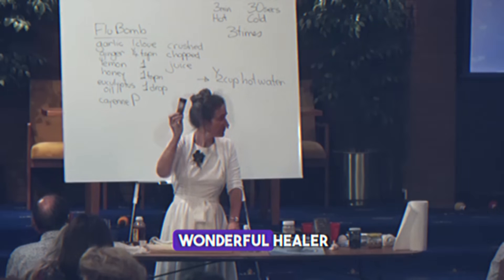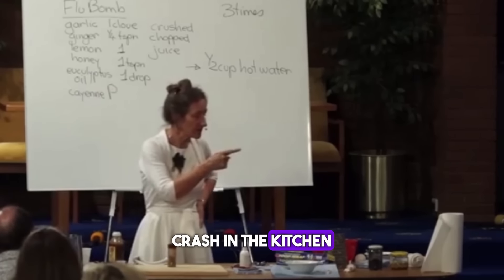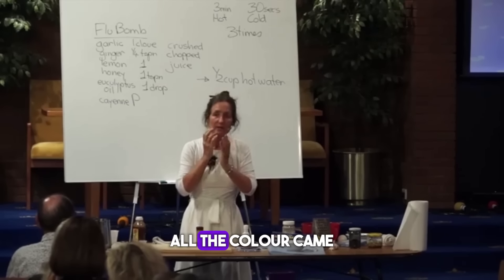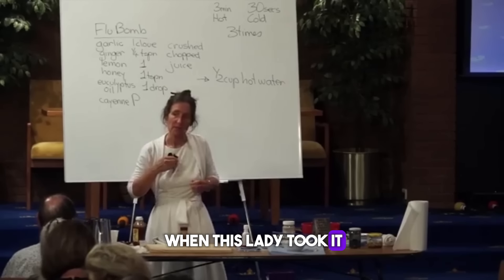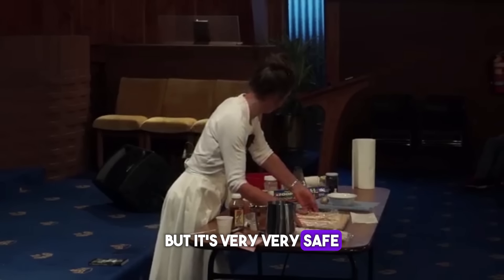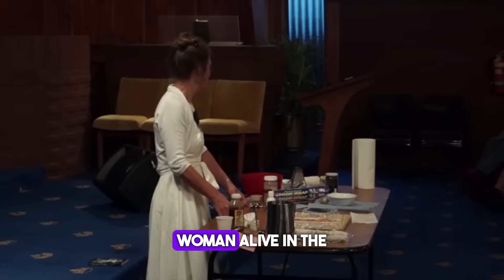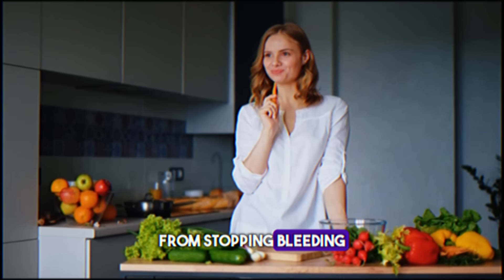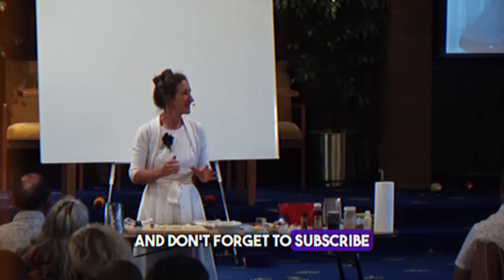You’re Using Cayenne Pepper All Wrong – Here’s How to Get the Best Results | Barbara O'Neill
Did you know that just a small mistake in how you use cayenne pepper could be keeping you from experiencing its full health benefits? 🌶 In this video, Dr. Barbara O'Neill uncovers the common pitfalls people make with cayenne pepper and shows you the exact steps to unlock its power for better digestion, circulation, and more! If you've ever wondered why cayenne isn’t working for you, this could be the answer you’ve been waiting for. Don't miss out on these essential tips to maximize cayenne’s effects in your daily routine!

00:00 Start
01:15 Benefit 1
06:32 Benefit 2
09:37 Benefit 3
11:28 Benefit 4
16:56 Benefit 5
20:04 Benefit 6
22:10 Benefit 7